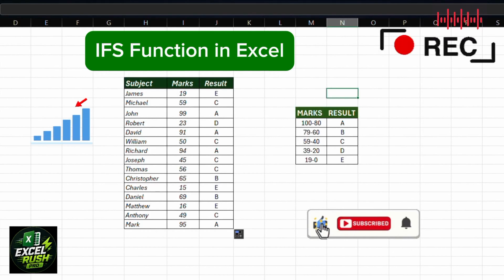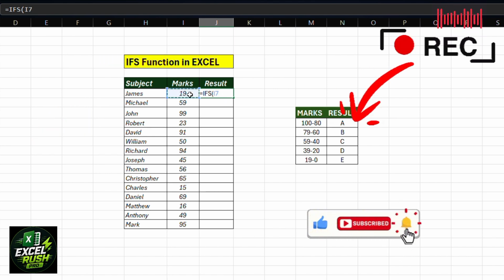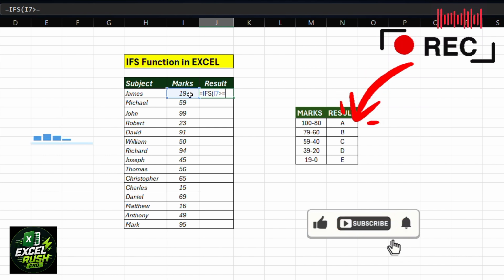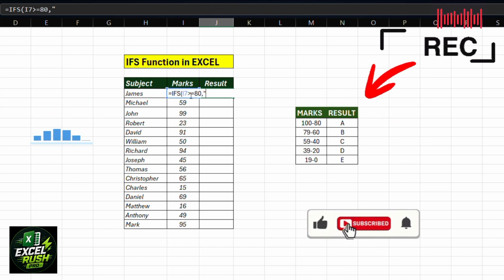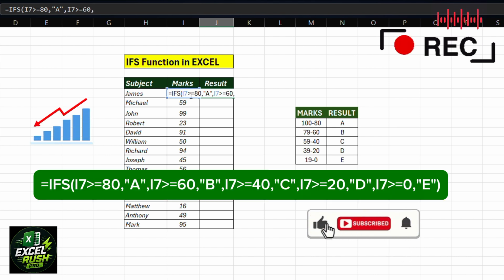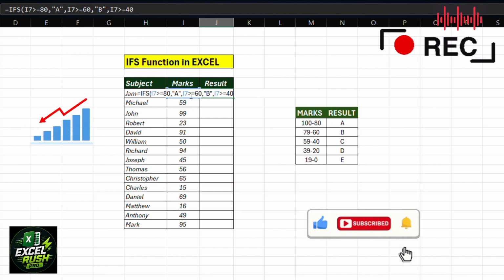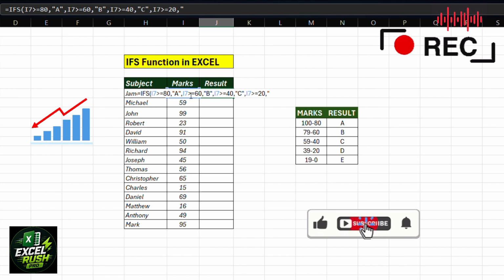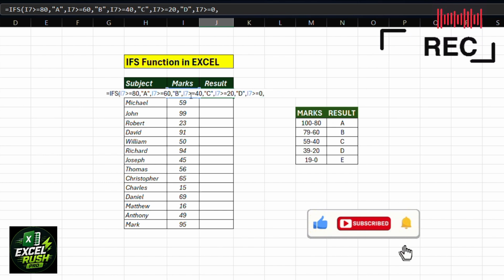Stop Using Nested IF! Learn Excel IFS Function in 2 Minutes | Excel Tutorial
Excel IFS Function Video

🚀 Want to simplify complex IF formulas in Excel? Learn the powerful  IFS Function and easily handle multiple conditions without creating long nested IF formulas!

In this video, you'll learn:
✅ What the IFS Function is
✅ IFS Function Syntax Explained
✅ Real-World Examples
✅ Employee Grade Calculation
✅ Performance Rating Formula
✅ Common Mistakes to Avoid
✅ Tips to Improve Your Excel Skills

Whether you're a beginner, student, office worker, MIS Executive, Data Analyst, or Excel enthusiast, this tutorial will help you work faster and smarter in Microsoft Excel.

📌 Formula:
`=IFS(condition1,value1,condition2,value2,condition3,value3)`